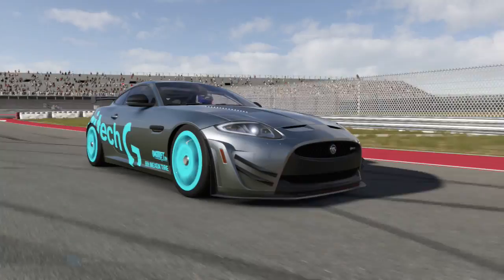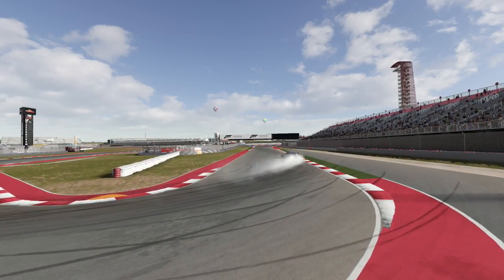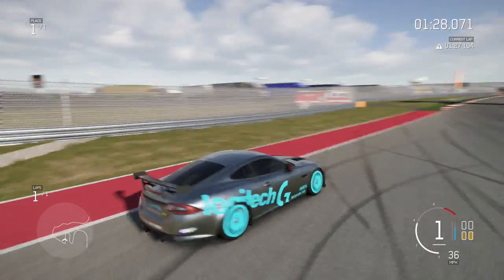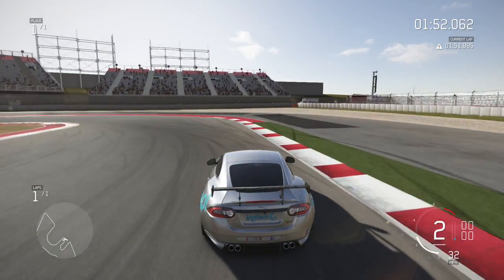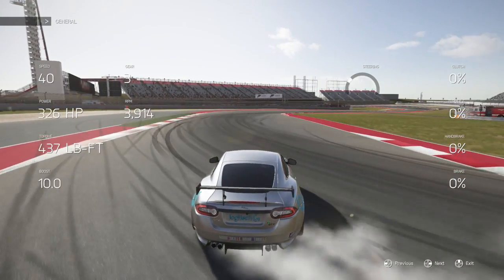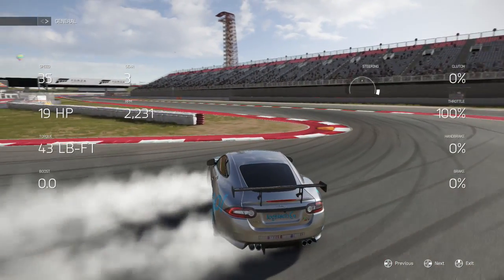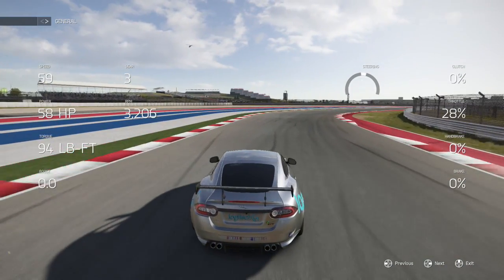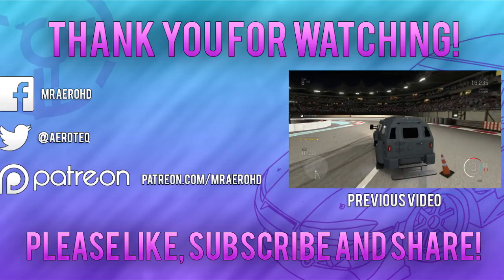C.O.T.A (Tandem Section Tutorial) - Battle Tested | Forza Motorsport 6